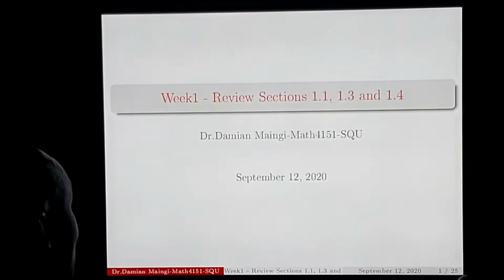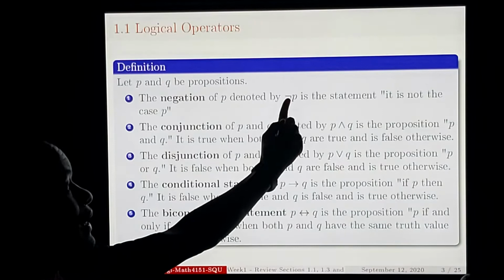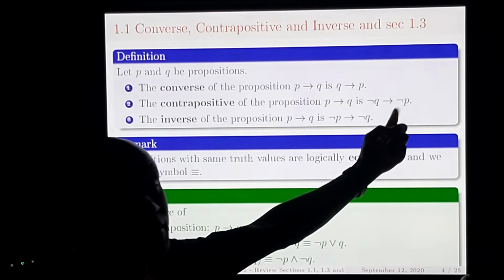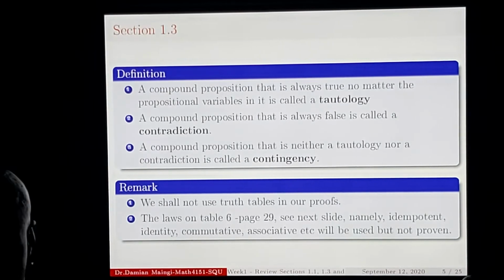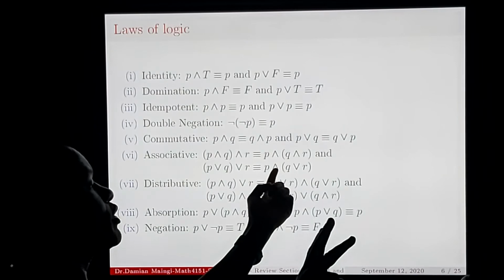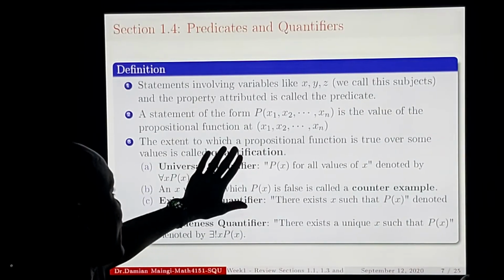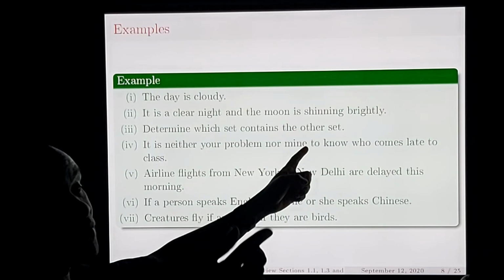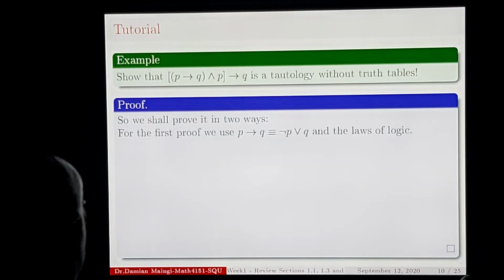sections 1.1, 1.3 and 1.4